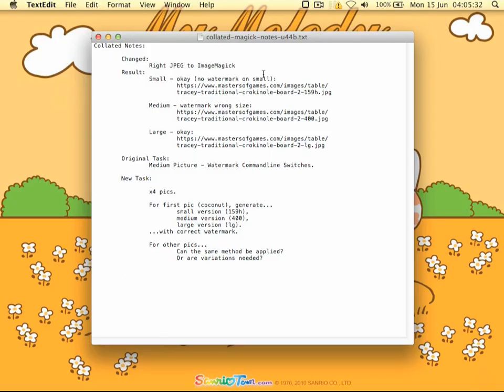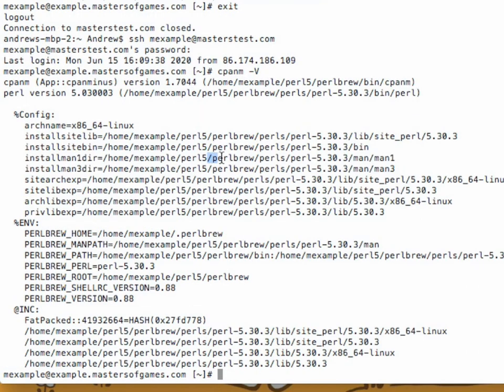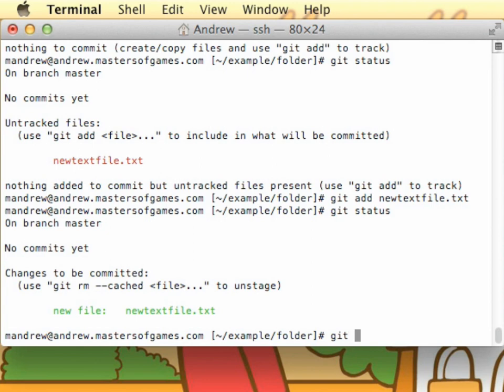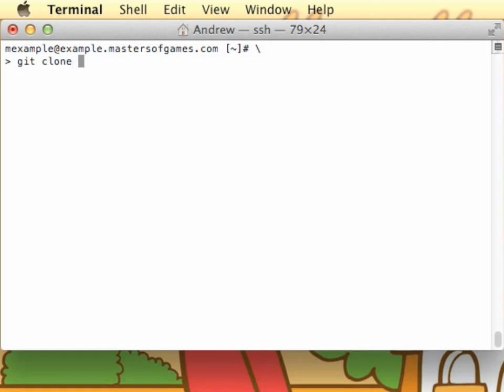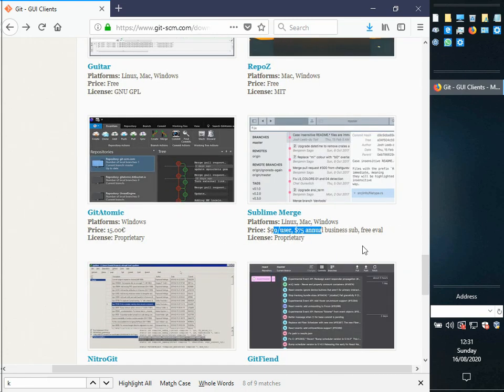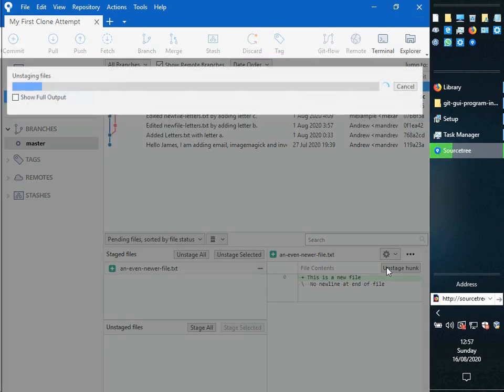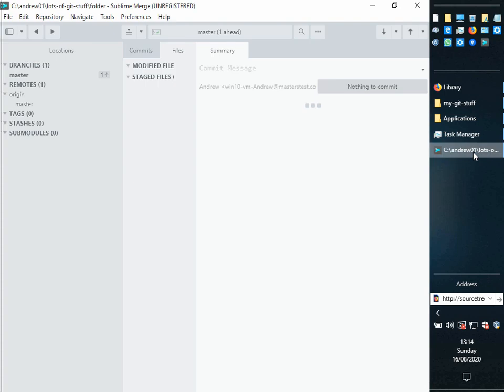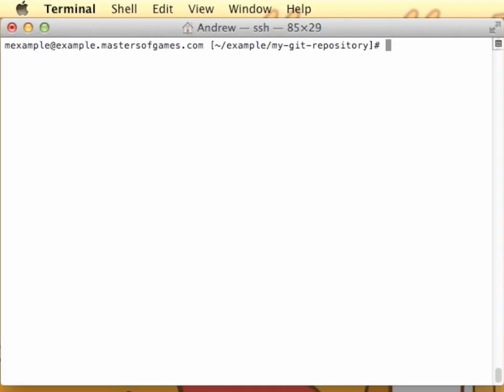Perlbrew & Git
You'll find helpful links and timecodes below:
0:00:00 - Introduction
0:00:13 - Herzberg
0:01:15 - Why a Video?

0:02:12 - ImageMagick Script
0:03:50 - NetNerd Shell Access
0:04:05 - Example Perlbrew Installation
0:04:46 - About Perlbrew
0:04:58 - Perlbrew Live Demonstration
0:05:39 - Install Perl 5.30.3
0:09:11 - Switching Perl Versions
0:09:28 - Cpanm and Perlbrew
0:11:16 - Alien::ImageMagick Module
0:12:15 - System Perl & Perlbrew Perl
0:13:30 - Script Shebangs
0:14:26 - Cpanm and System Perl
0:16:06 - Berrybrew for Windows

0:16:13 - Why Git?
0:16:27 - Git Tutorials & Cheat Sheets
0:17:13 - About Git
0:17:35 - Downloading Git

0:17:48 - Create a Git Repository
0:18:25 - Add to a Git Repository
0:19:59 - Change a Git Repository
0:20:55 - Configure Name & Email for Git

0:22:44 - Create a Central Repository
0:24:08 - Access a Central Repository
0:24:49 - Clone a Central Repository
0:25:30 - Add to a Cloned Repository
0:26:34 - Push to a Central Repository

0:27:52 - Clone a Central Repository Again
0:28:29 - Pull from a Central Repository
0:29:03 - Push Rejected because of Conflicts
0:29:39 - Resolve Conflicts with Pull
0:30:26 - Resolve Conflicts with Fetch
0:31:00 - Local and Remote Branches
0:31:23 - Checkout Different Branches
0:32:01 - Manually Resolve Conflicts
0:32:39 - Merge Branches
0:32:53 - Checkout Conflicting File Versions
0:34:22 - Push to a Central Repository Again
0:34:39 - Resolve Conflicts Summary - Pull, or Fetch & Merge

0:35:12 - Video Notes Available

0:35:24 - Git Completion

0:35:41 - Git GUI Apps
0:35:55 - Perl Programmer's Facebook Group

0:36:31 - Git GUI Clients Live Demonstrations

0:37:32 - Installing SourceTree
0:38:31 - Mercurial Source Control Management
0:38:48 - Automatic Line Ending Handling
0:40:18 - Make a SourceTree Icon/Shortcut

0:40:44 - Clone with SourceTree
0:43:31 - Git Version Comparisons
0:44:13 - Add & Commit with SourceTree
0:46:41 - Push with SourceTree
0:47:11 - Fetch & Checkout with Linux VPS
0:47:55 - SourceTree Thoughts Before Exit

0:48:20 - Installing Sublime Merge
0:49:06 - Clone with Sublime Merge
0:51:12 - Add & Commit with Sublime Merge

0:53:47 - Comparison with Windows Explorer
0:54:15 - Push with Sublime Merge
0:54:30 - Pull with SourceTree
0:54:49 - Comparison with Windows Explorer Again
0:55:13 - Git GUI Thoughts Before Exit

0:55:31 - Using PuTTY in Windows

0:56:55 - What's in the Repository?
0:56:58 - Email Folder & Libemail
0:57:27 - ServerDetails Fix
0:57:54 - Automatic Line Ending Handling & Email Template Implications
0:58:39 - Git_Notes Folder
0:58:47 - ImageMagick Folder
0:59:15 - Invoices Folder
0:59:23 - Video_Notes Folder - Perlbrew & Git Notes

0:59:35 - Things to Point Out:
0:59:38 - NetNerd VPS
1:00:00 - Amazon Web Services
1:00:07 - Google Cloud Platform
1:00:15 - Clone Local to the Central Repository

1:00:54 - Weird Things:
1:00:55 - Commit & Bash's Exclamation Mark Error
1:01:38 - Empty Folders and Git

1:02:09 - Perl 7 Announcement!

1:02:31 - Things not covered:
1:02:35 - Branches
1:02:54 - Gitlab & Continuous Integration

My Git Notes:
howto-git04-polish01.txt - in the repository at:

Git Completion Bash
for the Latest Version of Git:

Git Completion Bash
for Git Version 2.21:
...2.21 is just an example. Change the version number in the url to match your version of git.